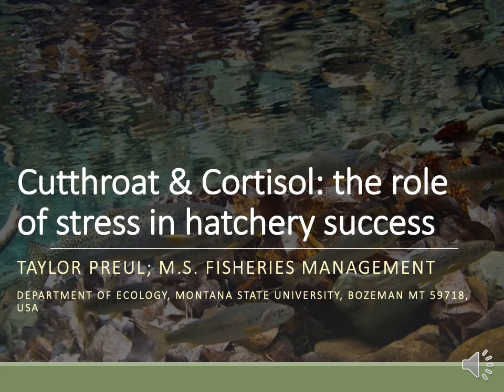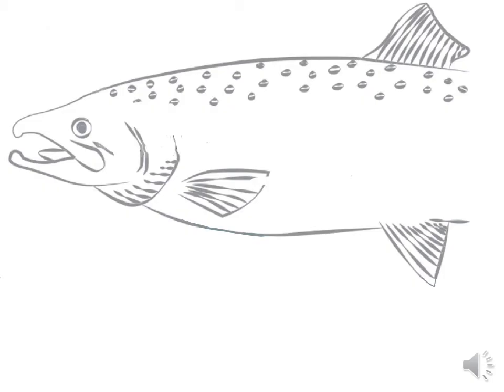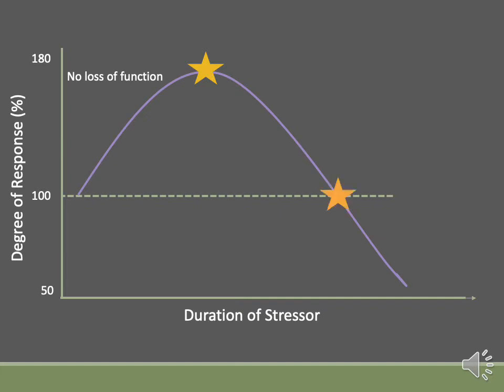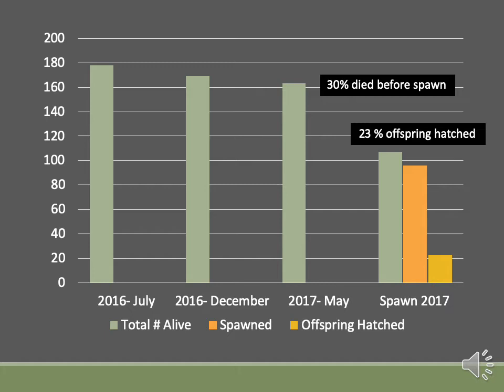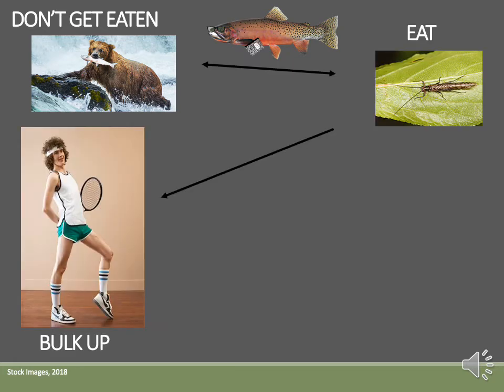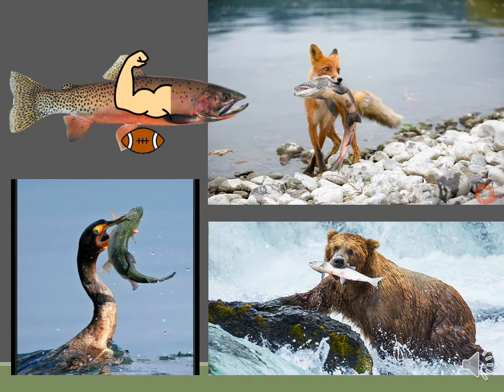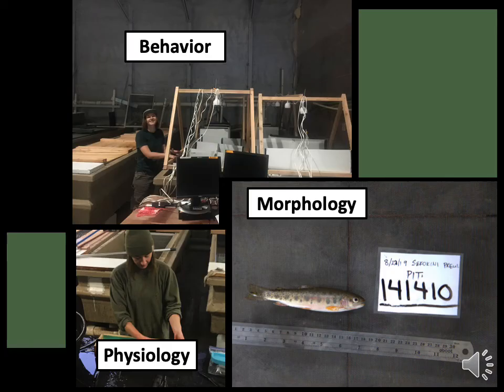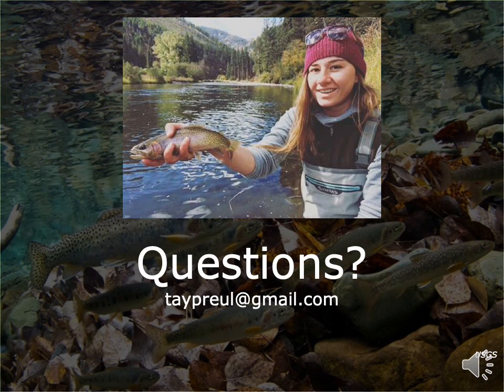Cutthroat & Cortisol: the role of stress in hatchery success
Taylor Preul, a graduate student in the Ecology department at Montana State University, discusses stress and its role in the success or failure of fish hatcheries. This presentation is the culmination of a year's work in the STEM Storyteller Fellowship.